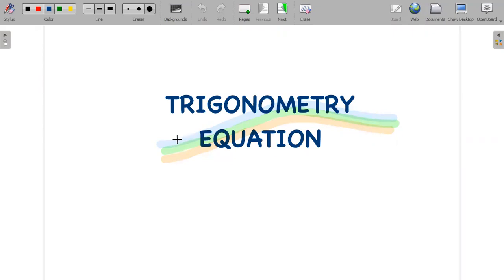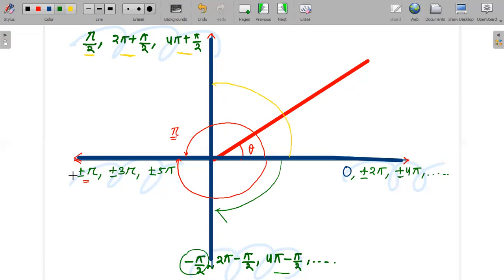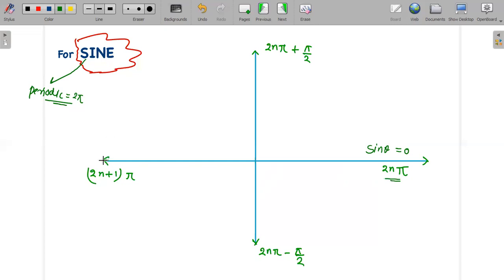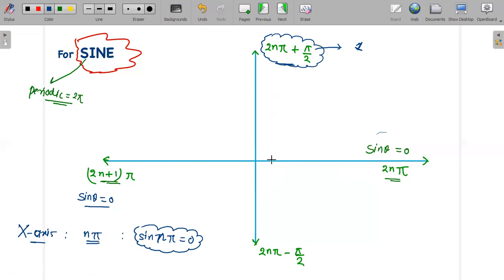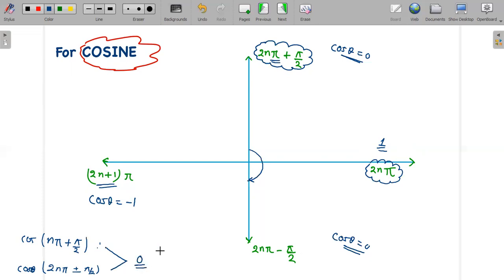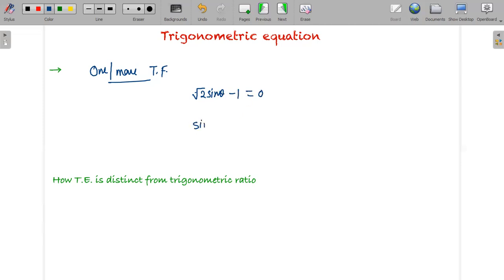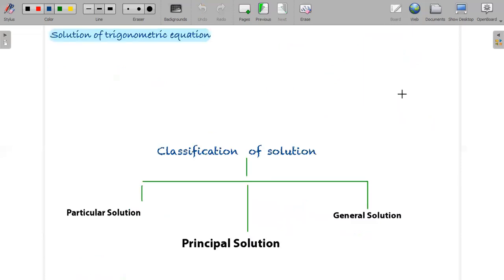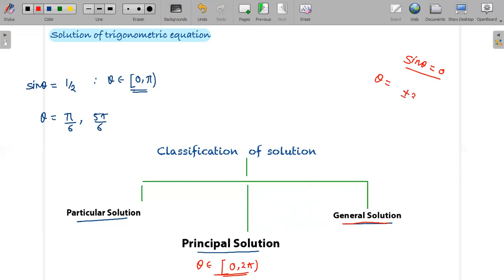TRIGONOMETRIC EQUATION 1 | IIT-JEE MAINS ADVANCE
Hello, welcome to kota scholar. In this video we discussed prerequisite of trigonometric equation. This lecture will enhance your ability to deal with trigonometric equation and consolidate your basics